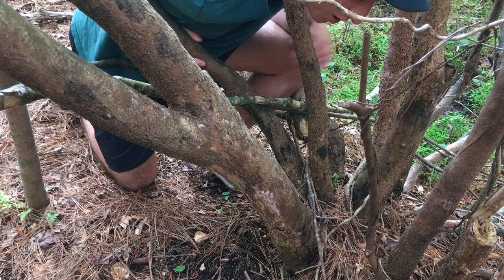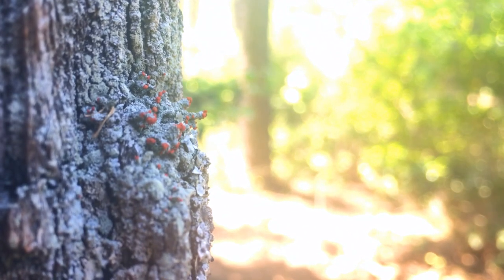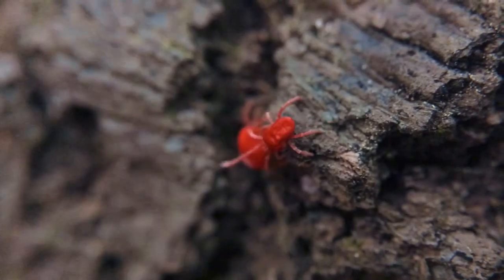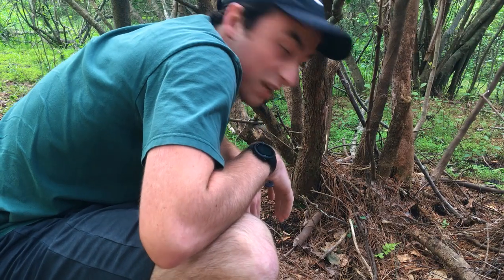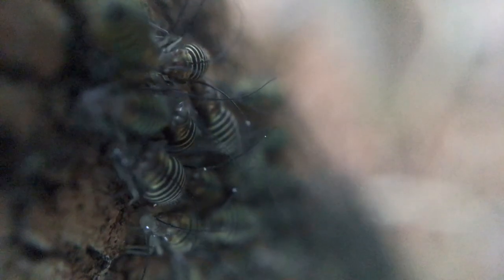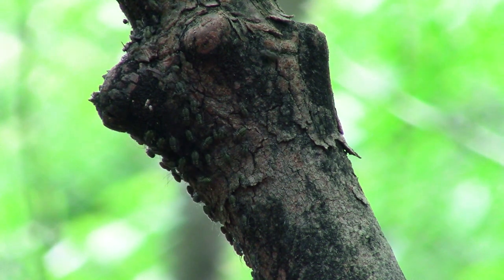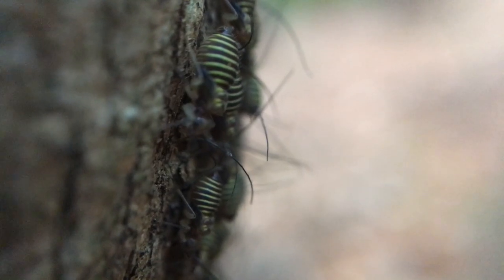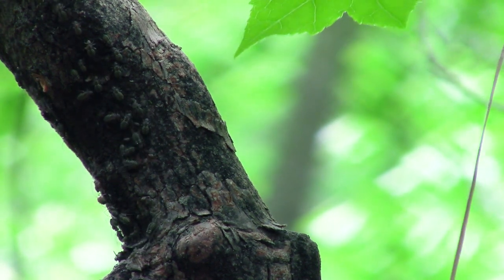My Trees Have LICE?!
I'm scratching my head just thinking about it- the trees have lice! Today we're getting up close and personal with a weird new insect- the bark louse! These little creatures have some interesting secrets about them, and I can't wait to share this adventure with you!

Most nature shows take place in far off locations or tell you not to try this at home. Here on MyWildBackyard, my goal is to get you up close and personal with the fascinating wildlife were I live, and encourage you to find a wildlife adventure in your own backyard!